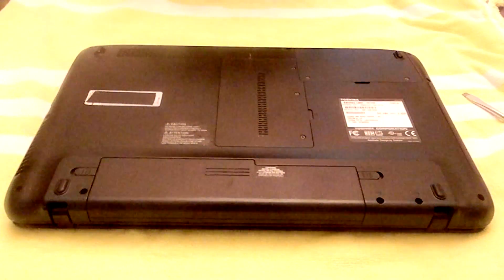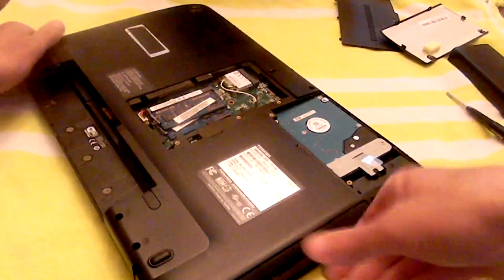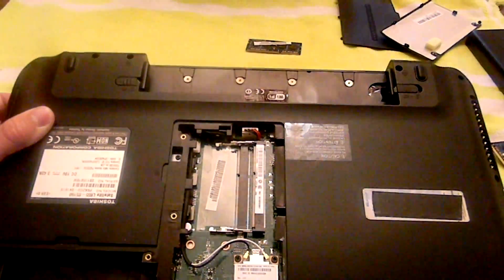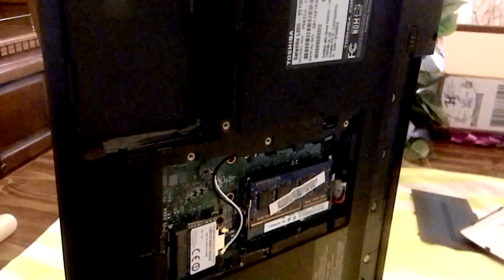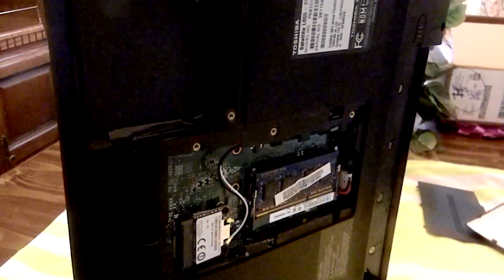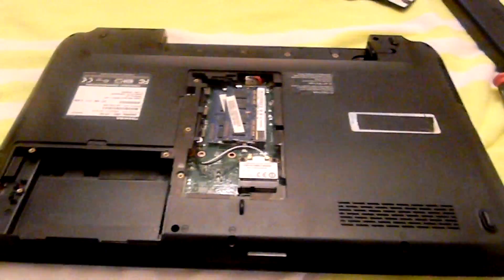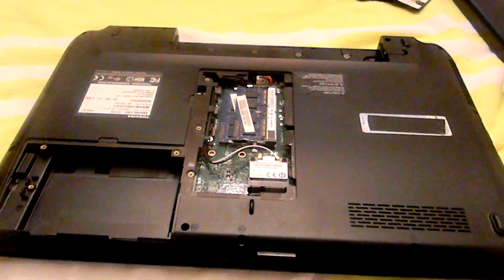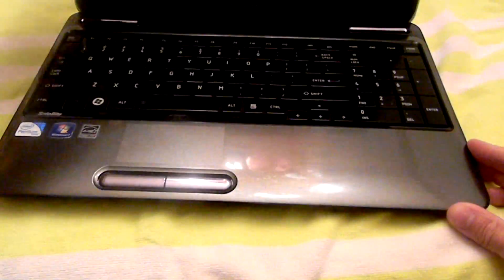How to Clear the BIOS Password on a Toshiba L655-S5150 Laptop (HD)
This video shows how to clear the BIOS password on a Toshiba L655-S5150 Laptop.

Follow these steps:

1. Remove the battery, hard drive, and 1 stick of RAM.
2. Plug in the power cord.
3. Locate solder points G1 under the RAM and the sticker.
3. Short  G1 for at least 10 seconds to clear the BIOS password with a non-magnetized flat head screw driver or another piece of conductive material.
4. Put the laptop back together